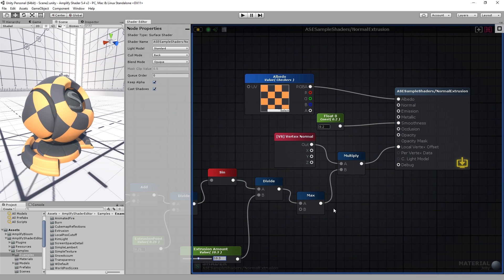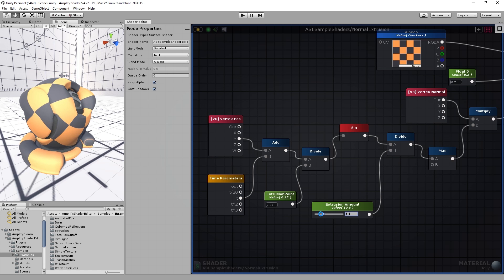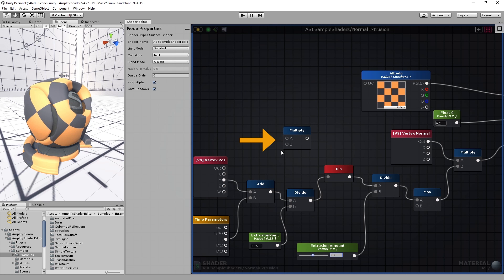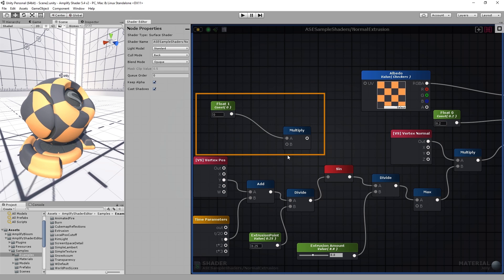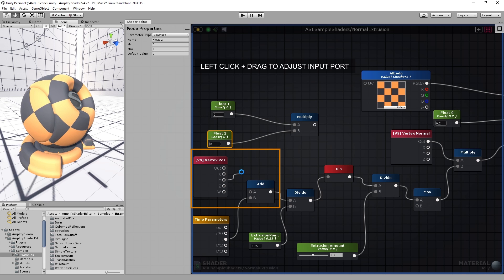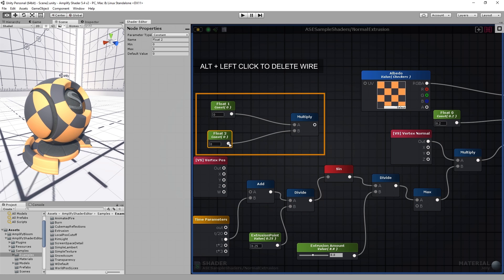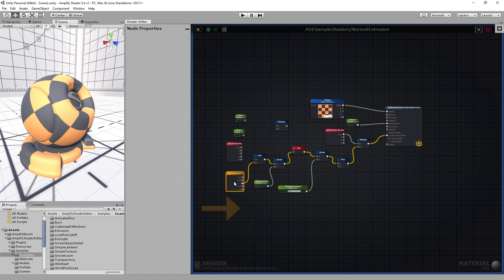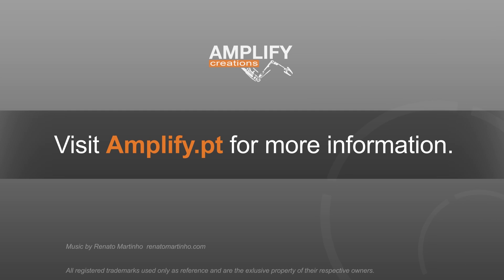Amplify Shader Editor Tutorial 3 - Connecting Nodes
This tutorial was recorded using ASE BETA 1, the UI or Nodes used might differ slightly from the currently available version. for updated information.

Amplify Shader Editor (ASE) is a node-based shader creation tool inspired by industry leading software. An open and tightly integrated solution, it provides a familiar and consistent development environment that seamlessly blends with Unity’s UI conventions and Shader use. Affordable quality and flexibility with the responsive customer support you can expect from Amplify Creations.